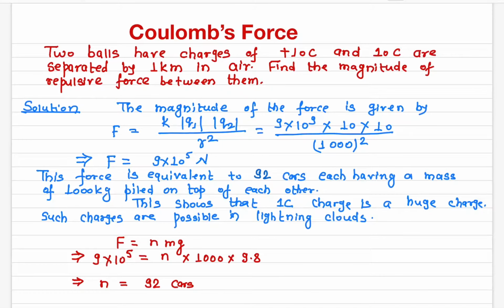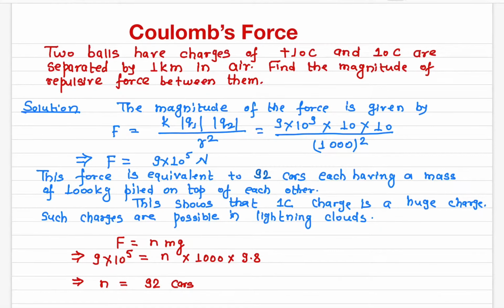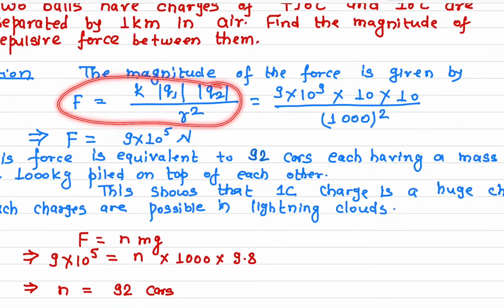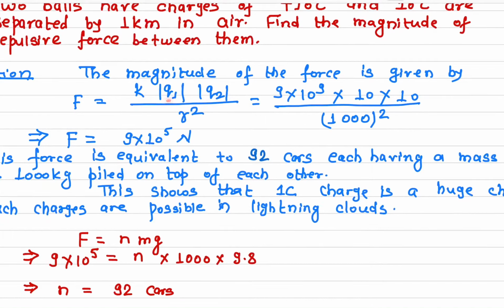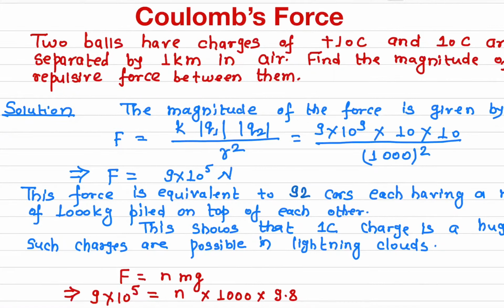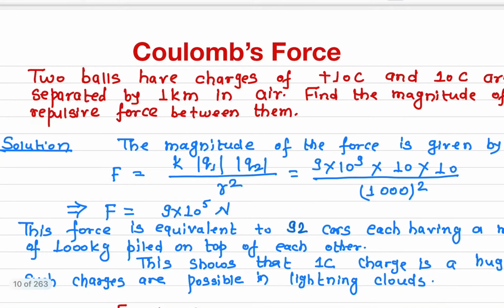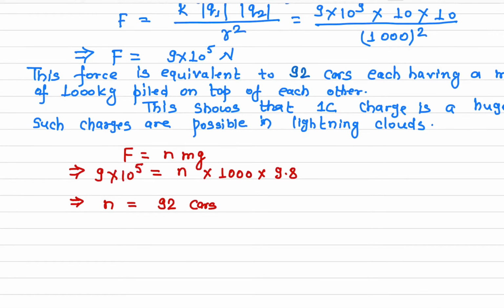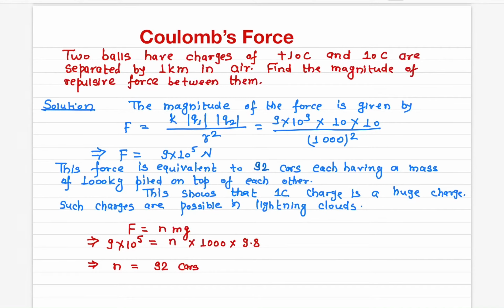Force Between Two Charges (Coulomb Force) # Lecture 16